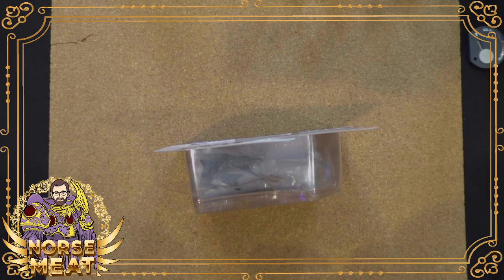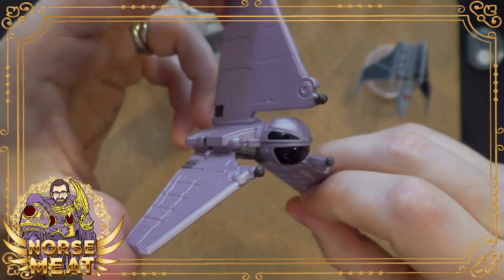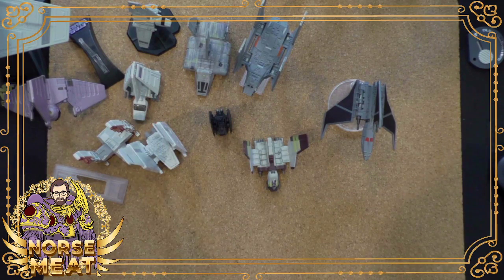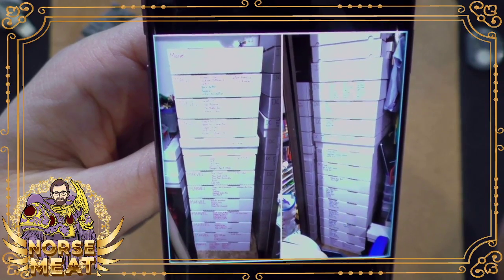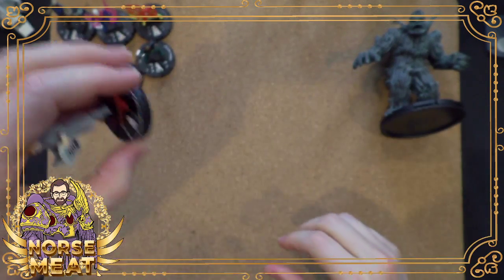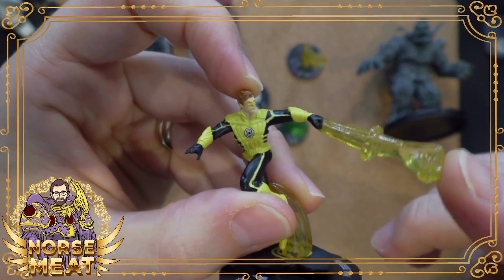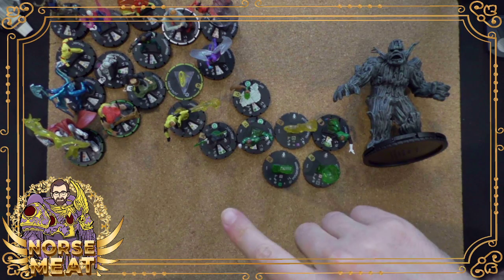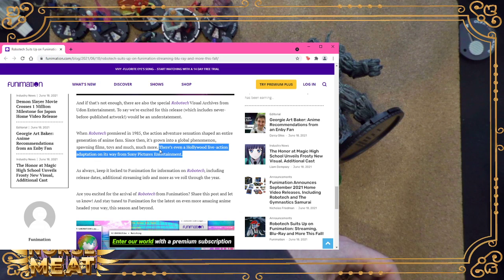Star Wars Bad Batch Havoc Marauder, HeroClix, Robotech, & more on an eclectic Figure Friday!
It's another super eclectic Figure Friday stream! On this episode you'll see:

-Unboxing of the Star Wars The Bad Batch Hot Wheels Starship Collection Havoc Marauder plus a look at the evolution of Republic/Imperial/First Order shuttles in collectibles.

-Showing off some recent HeroClix trade acquisitions including first appearance Groot, Dial H Flash, Harley Quinn as a Black/Red Lantern, Red Son Lex Luthor, Wonder Woman, Giganta, Destroyer Thor, Archangel, Green Lanterns Jessica Cruz and Ch'p, Sinestro Corps Hal Jordan, Super Friends Green Lantern Hal Jordan and more!

-Robotech Blu-ray announcement from Funimation!

https:/ (Scott Rubin) - your source of unique, geeky content throughout the week. Themed streams include Mythology Monday, Warhammer Wednesday, and Figure Friday, along with the War Room Saturday Warhammer 40k show! Former Women's Champion of the Homebuddies Wrestling League.

Get a copy of my uplifting, nerdy baby name book Naming Your Little Geek!